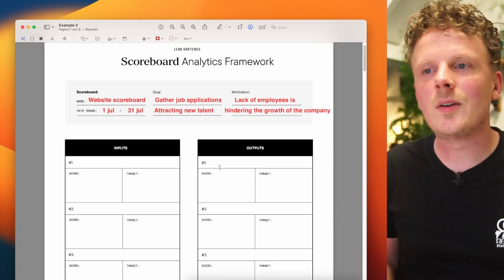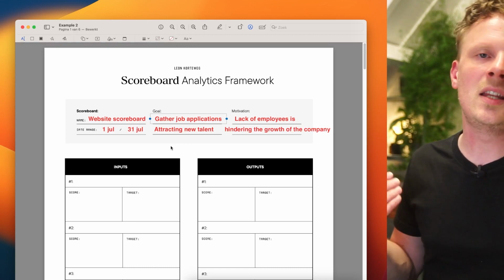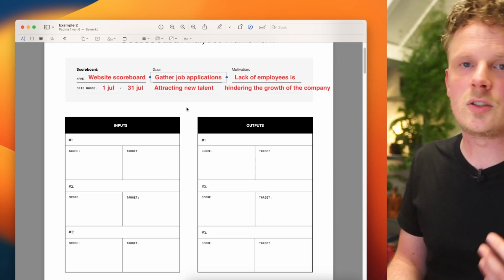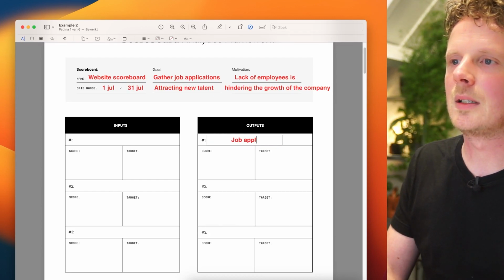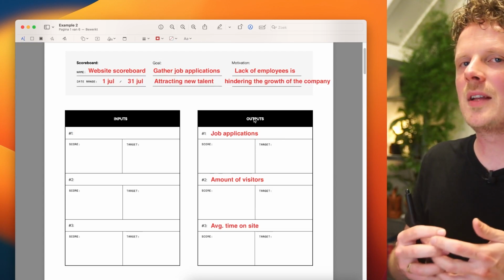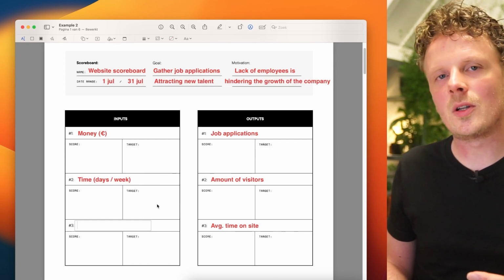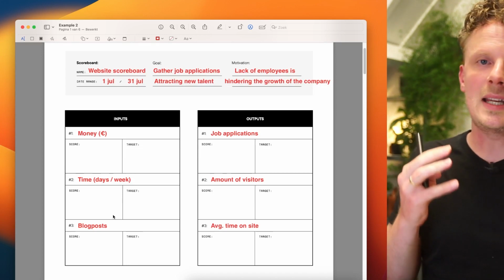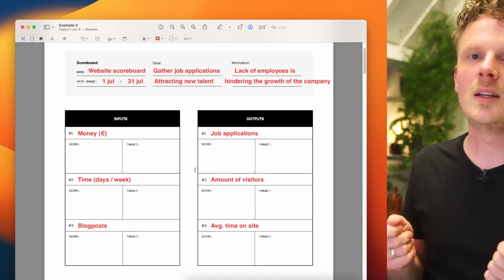Every good report needs these two things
Every good report needs to have these two things. Without these two things the report is probably not useful as a tool for better decision. If you’re a beginner working with analytics, this video will defenately help you and will save you a ton of time.